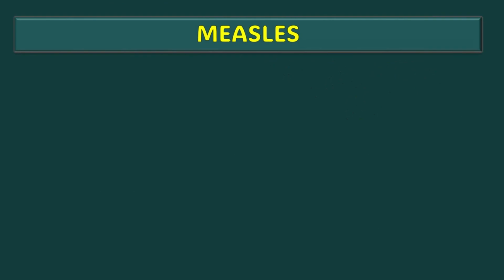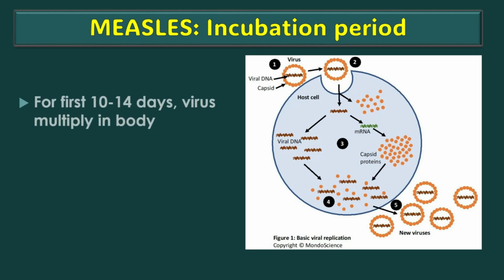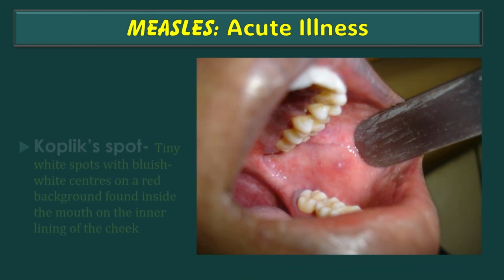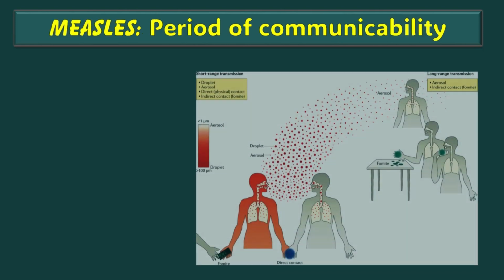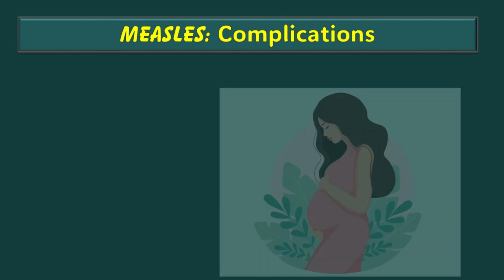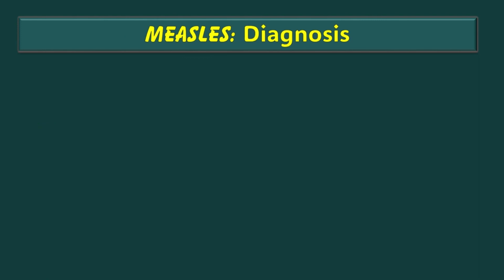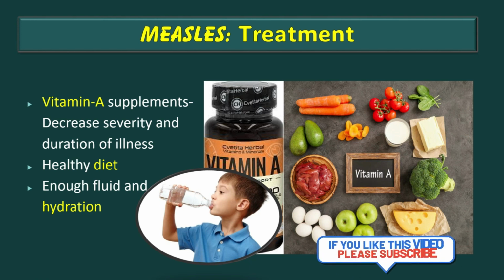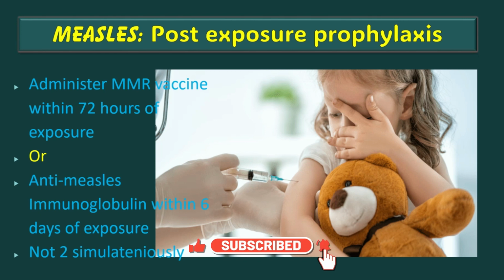Everything about Measles: Cause, spread, symptoms and complications, treatment and prevention.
Measles

Overview

• Measles is a highly contagious, serious airborne disease infects the respiratory tract and then spreads throughout the body caused by a virus that can lead to severe complications and death.
• Measles can affect anyone but is most common in children. Symptoms include a high fever, cough, runny nose and a rash all over the body.

Global Situation
• 1n 1980, before vaccination started, about 2.6 million deaths occurred annually worldwide.
• In 2011 An estimated 128 000 people died from measles – mostly children under the age of five years.
• In India, in 2011, there were 33,634 cases and 56 deaths recorded.

The virus
• Measles is caused by a single-stranded, enveloped RNA virus with 1 serotype.
• It is a member of the genus Morbillivirus in the Paramyxoviridae family.
• Humans are the only natural hosts of measles virus.

Signs and symptoms: The infection occurs in stages over 2 to 3 weeks.

• Infection and incubation. For the first 10 to 14 days after infection, the measles virus spreads in the body. There are no signs or symptoms of measles during this time.
• Nonspecific signs and symptoms: This mild illness may last 2 to 3 days.
o Mild to moderate fever,
o Cough,
o A runny nose (Coryza)
o Inflamed eyes (conjunctivitis) [3 C] and a
o Sore throat.
• Acute illness and rash.
o The rash is made up of small red spots, Spots and bumps in tight clusters give the skin a splotchy red appearance. The face breaks out first. Then spreads down the arms, chest and back, then over the thighs, lower legs, and feet.
o Tiny white spots with bluish-white centres on a red background found inside the mouth on the inner lining of the cheek — also called Koplik's spots.
o  At the same time, the fever rises sharply, often as high as 104 to 105.8 F.
• Recovery.
o The measles rash may last about seven days.
o The rash gradually fades first from the face and last from the thighs and feet.

Period of communicability:
• 4 days before the appearance of rash and 4 days after.

C
.CONTD IN THE VIDEO

This Channel is devoted to human well being, mainly health aspects. All health related issues will be discussed here in simple Bengali language as well as in English, so that the Bengali people all over the world could know their own health and disease simple. At the same time, some scientific data and details will be discussed for curious and professional peoples. Hope all will enjoy the channel.

Life is precious, all aspects of life is also precious as well. this channel will provide information to all aspects of life - health, disease, happiness, hobby and many more. Information of this channel is scientific, true and life related.

এই চ্যানেলে স্বাস্থ্য বিষয়ক এবং জীবনের নানা বিষয় নিয়ে আলোচনা করা হয়।
আপনার মূল্যবান মতামত দিয়ে আমাদের ভুল-ত্রুটি ধরিয়ে দিন এবং সাথে থাকুন বন্ধু হয়ে। আপনি ভাল থাকুন, সুস্থ থাকুন।
OTHER VIDEO OF THIS CHANNEL